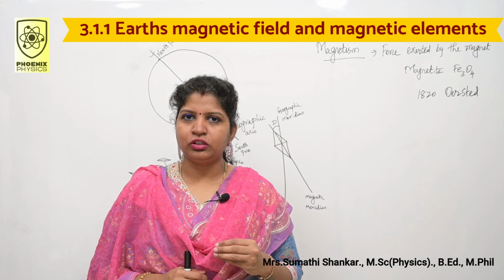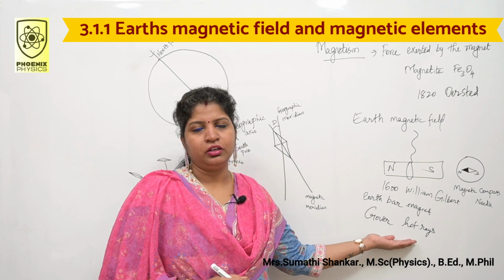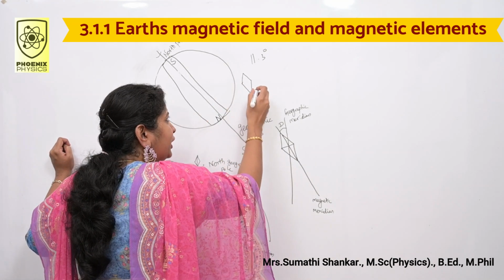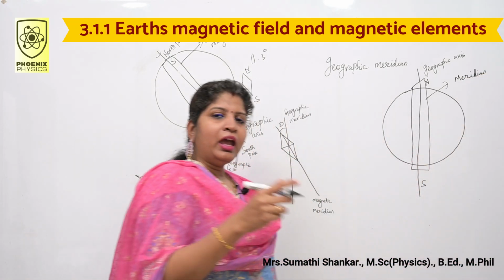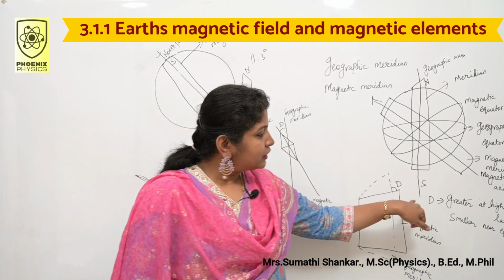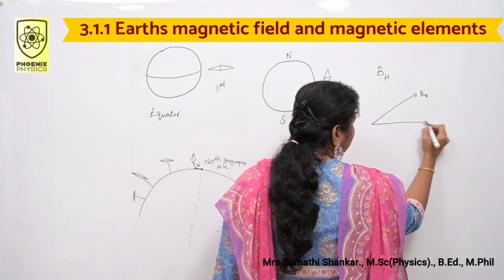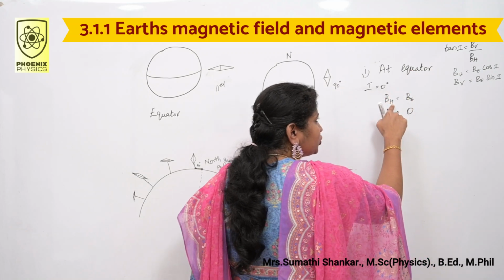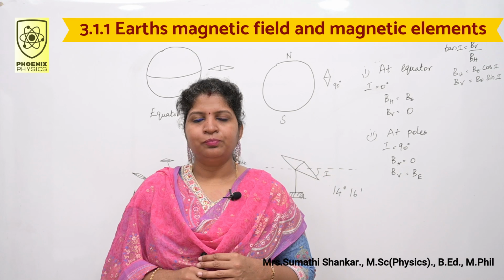3.1.1 Earth's magnetic field and magnetic elements